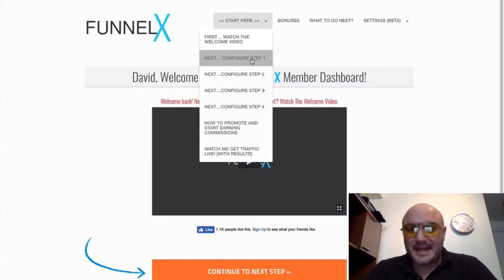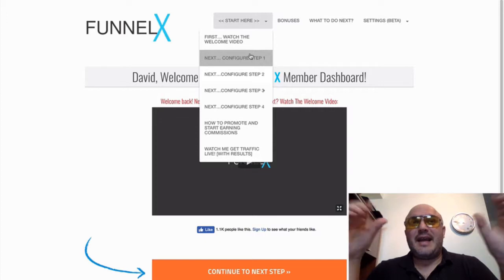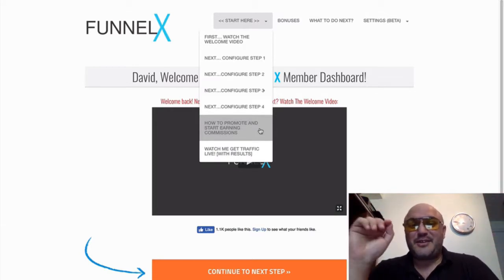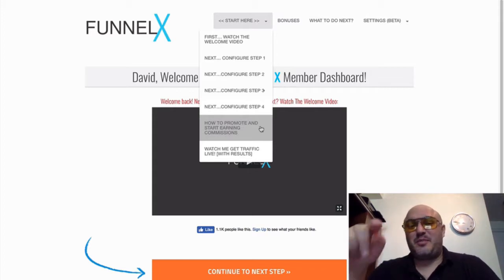#7 Passive income Streams! Cost $0 to start And Make up Seven Figures per Month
In this video i will be showing you the dashboard of the system i have being using to generate 7 passive income streams every month!
The system is call Funnel XROI which give me a minimum monthly income of $2000 of working one to two hours per day.